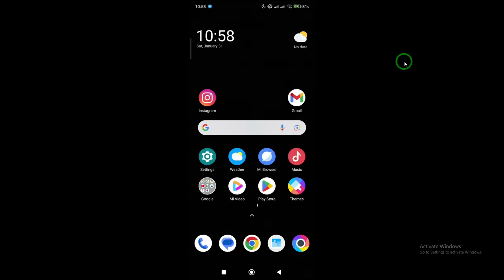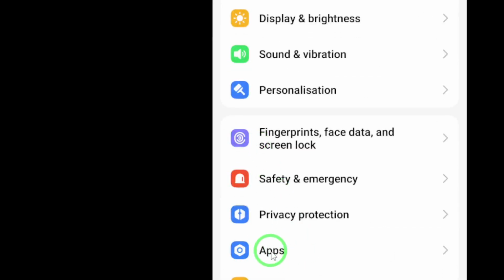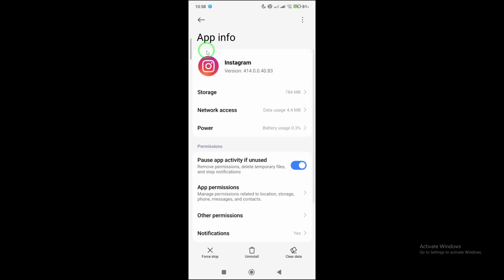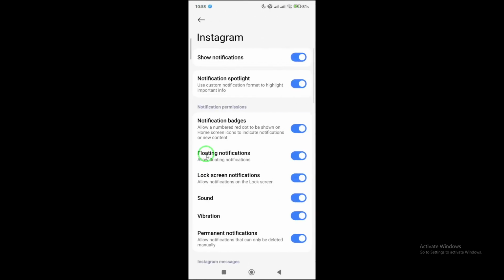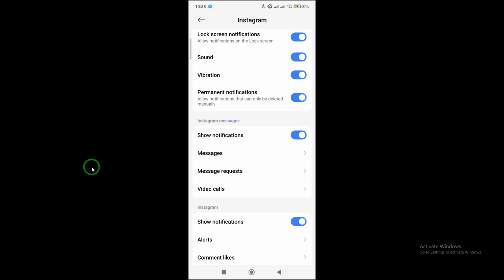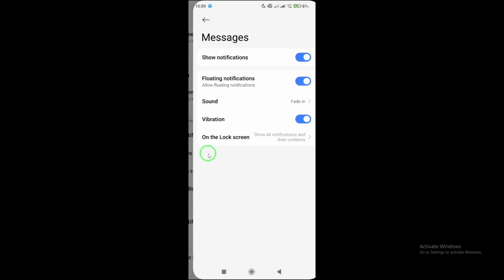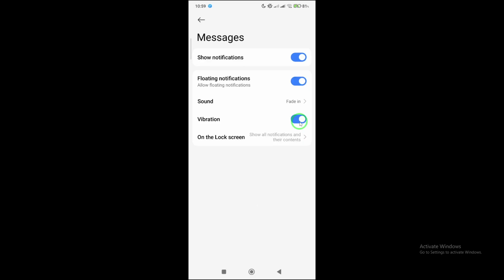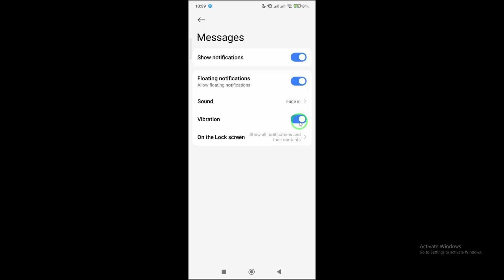How To Turn On Vibration For Instagram Direct Messages (Updated)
Learn how to turn on vibration for Instagram Direct Messages on your phone in just a few easy steps. This quick guide shows you exactly where to go in your settings so you never miss an important message again. Follow along to make sure vibrations are enabled for your Instagram DMs.

1. Go to Phone Settings

2. Tap on Apps

3. Tap on Instagram

4. Tap on Notifications then Notification Categories

5. Tap on Instagram Message option

6. Toggle on Vibrate option-

Chapters:
00:00 Intro
00:12 Soultion
01:05 Outro